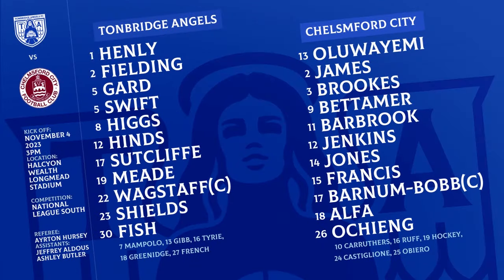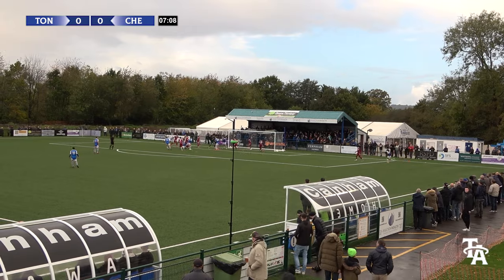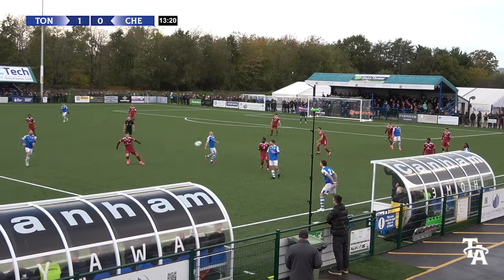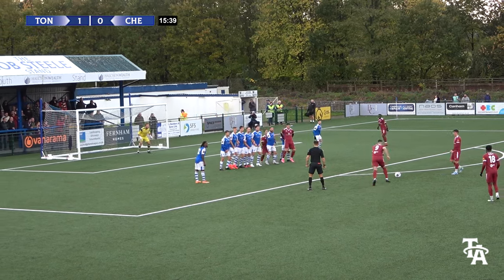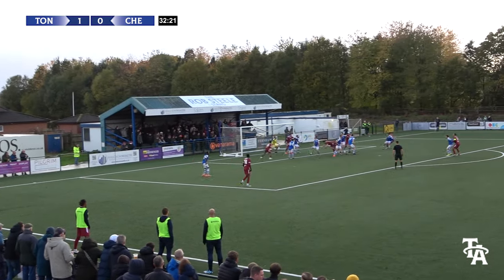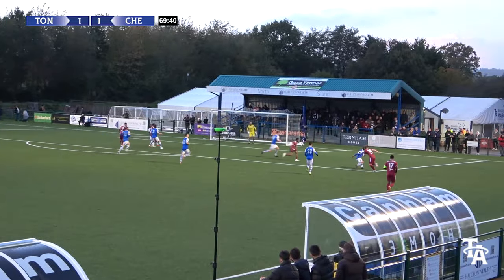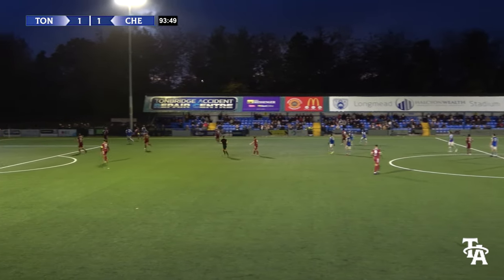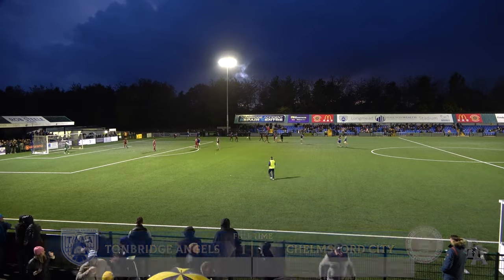Match Highlights I Tonbridge Angels 1 Chelmsford City 1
A hard fought point in the rain against Chelmsford City. Next up for the Angels is Hampton & Richmond Borough on the 7th.

Filmed and edited by Steven Sayell Productions.